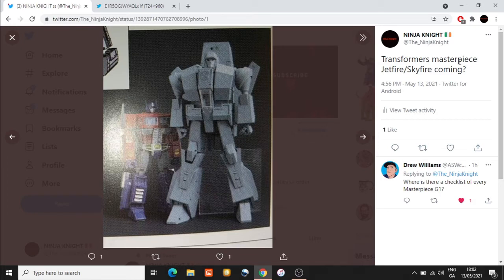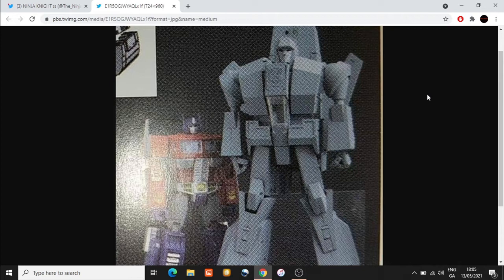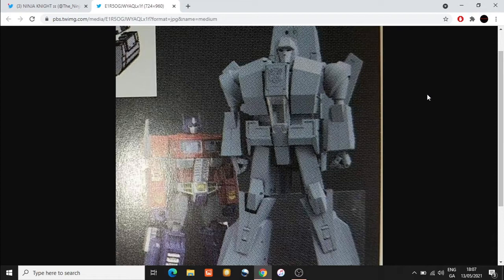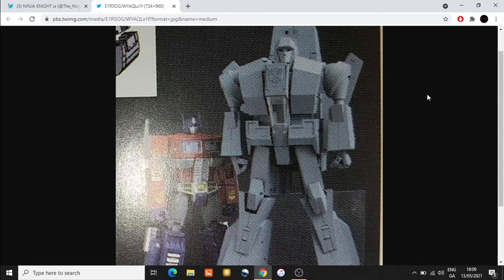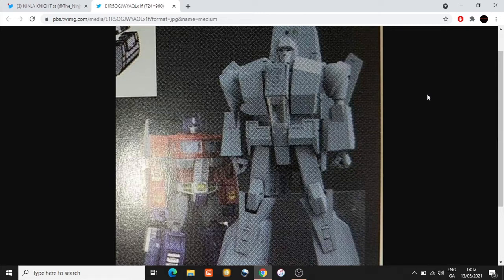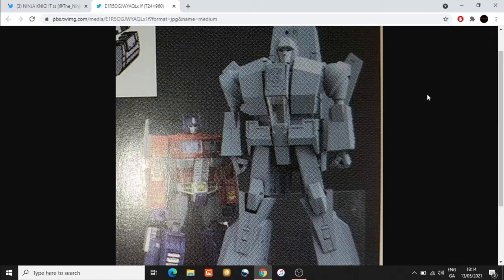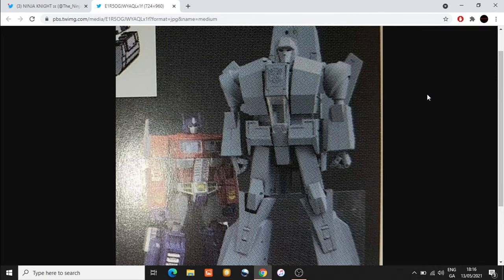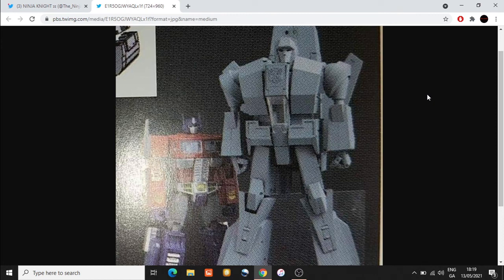MASTERPIECE JETFIRE REVEALED - MASTERPIECE SKYFIRE - NINJA KNIGHT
This video discusses masterpiece Jetfire from the transformers masterpiece line.

I go through my thoughts of the recent releases of the masterpiece line which have been way under par in terms of quality control on each figure that has been released.